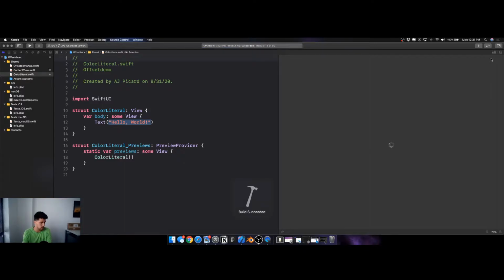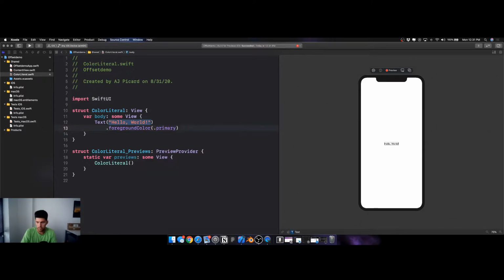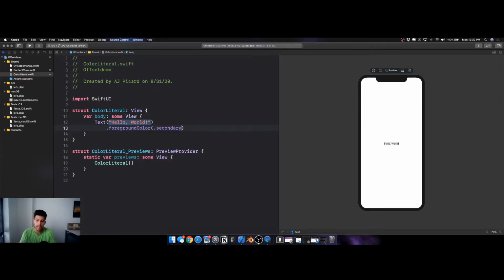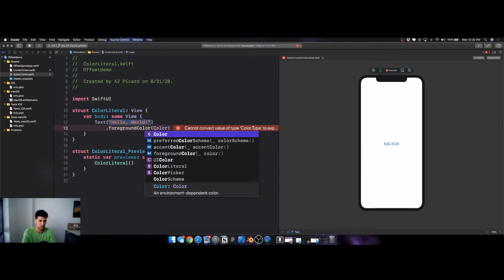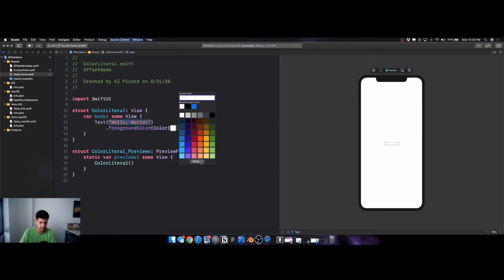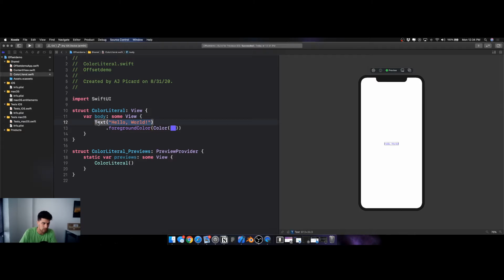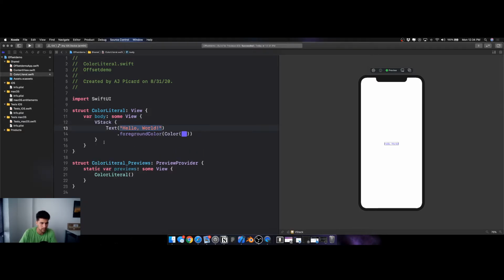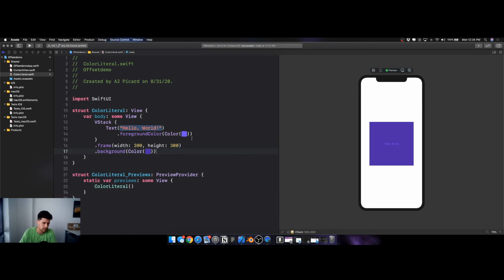SwiftUI for Newbies 07 - Learning how to add custom colors to your app in SwiftUI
Hey Coders!

This video we work on integrating custom colors in to your SwiftUI app by working with Color Literal! Add custom colors to any element in SwiftUI by using Color Literal!